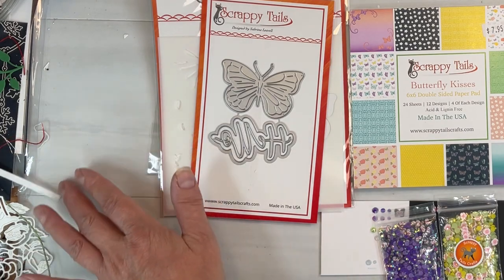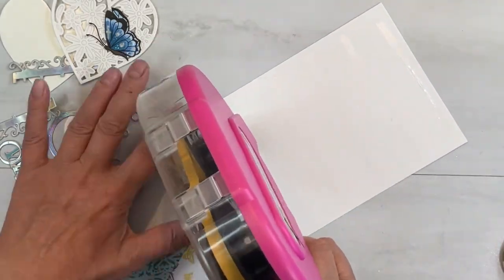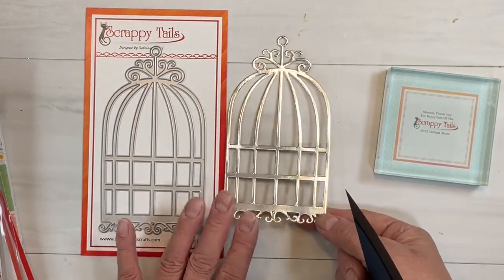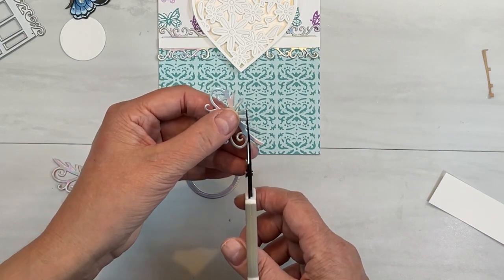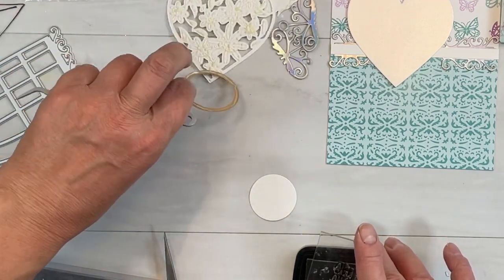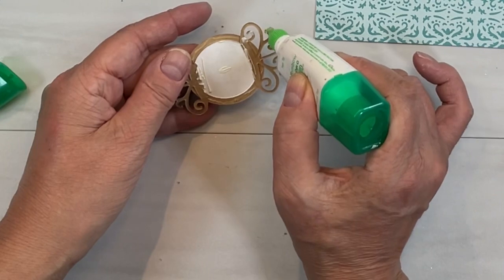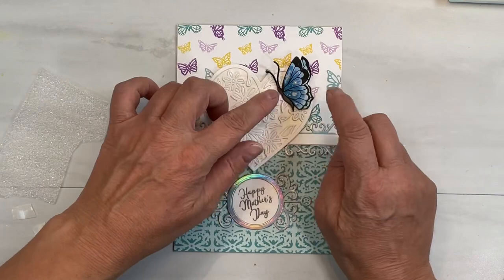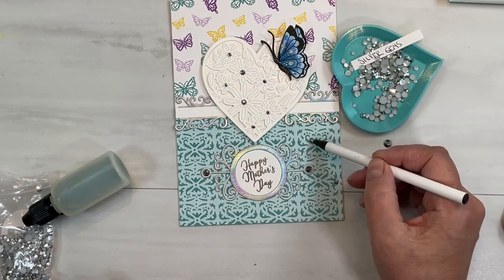Can you see the bird cage die cuts?? So many tips hacks AND how to stretch your supplies cleverly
Have a peek at the full line of Scrappy Tails products

Butterfly kisses card kit

A7 bird cage $21.95

Spread your wings stamp set 6x8

Paper pad

Intricate hello friend heart die set